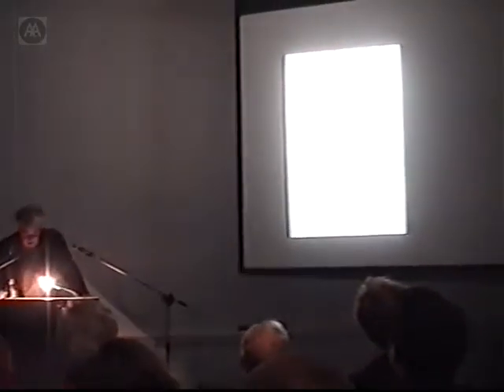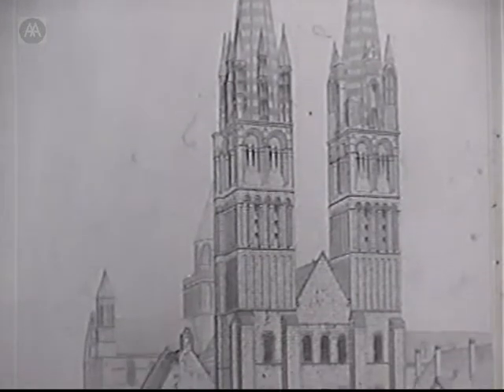James Ackerman - The Origins of Architectural Photography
James Ackerman examines how the earliest architectural photographers - operating around the period 1840-65 - determined what constituted a proper depiction of a building, which buildings were chosen to be photographed, and how the documentary character of these photographs related to the intense effort to clarify them as fine art.

James Ackerman has published widely on architectural history and is Professor Emeritus at Harvard University.